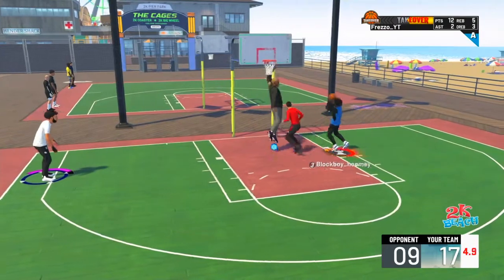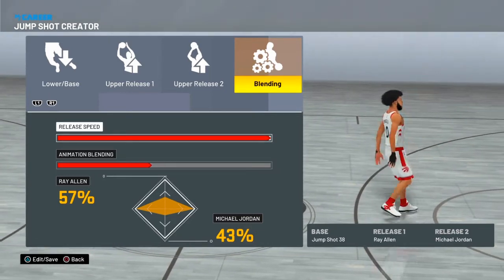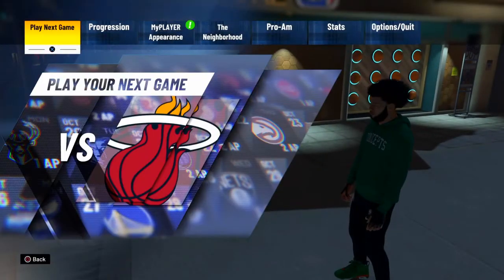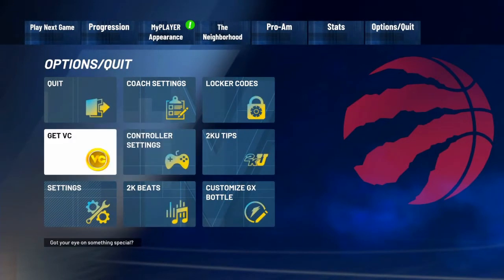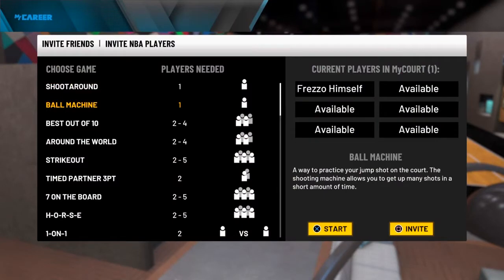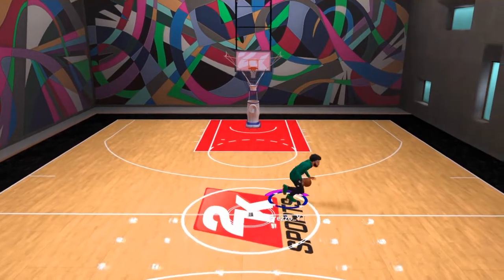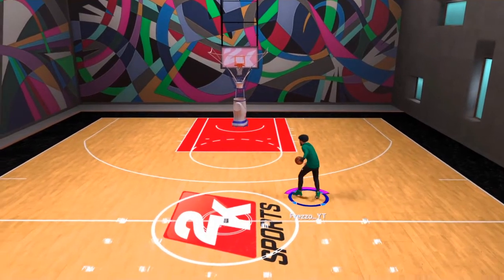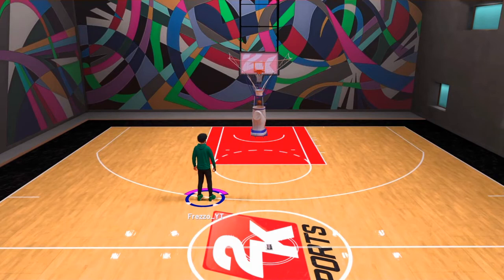BEST*JUMPSHOT/HIGH GREEN WINDOW/EVERYBUILD ITS GREEN(NBA2K21)